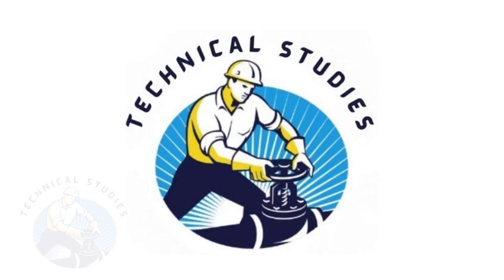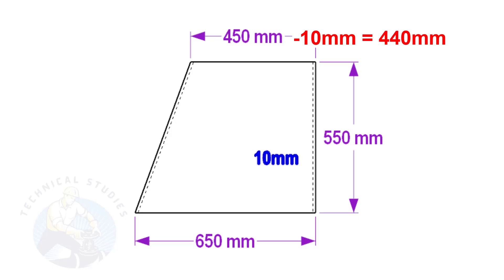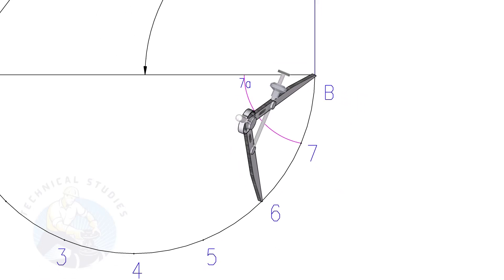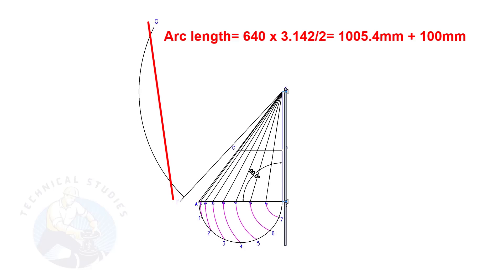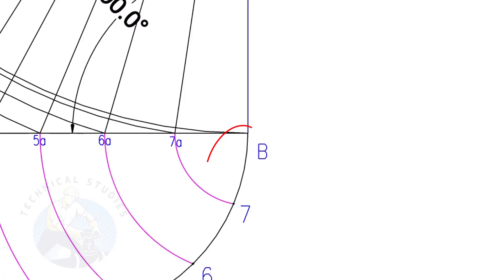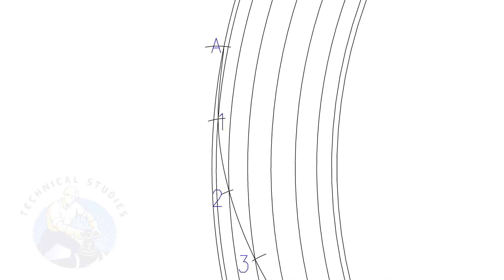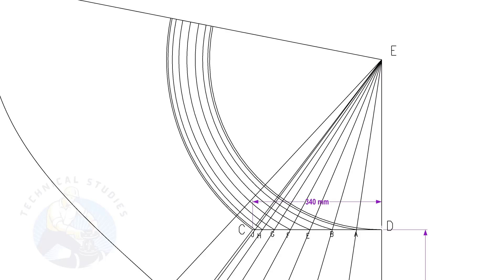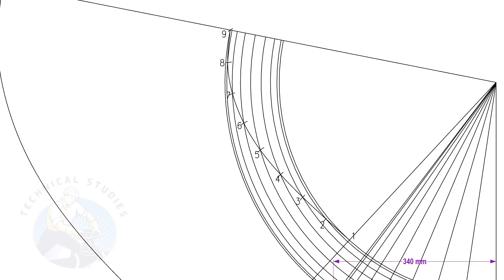How to layout an eccentric cone Easiest method.